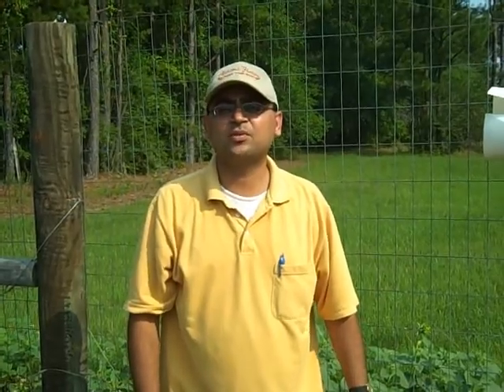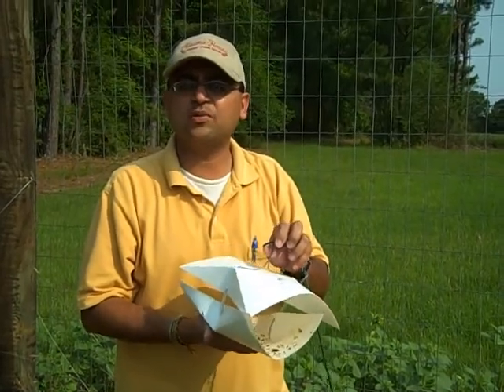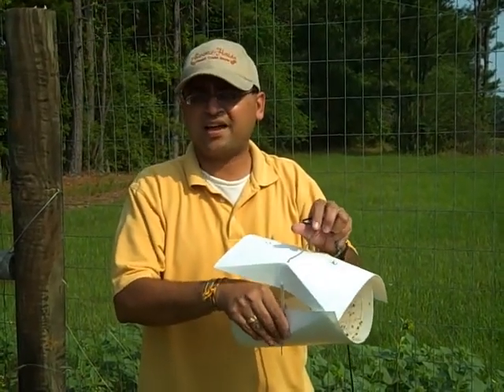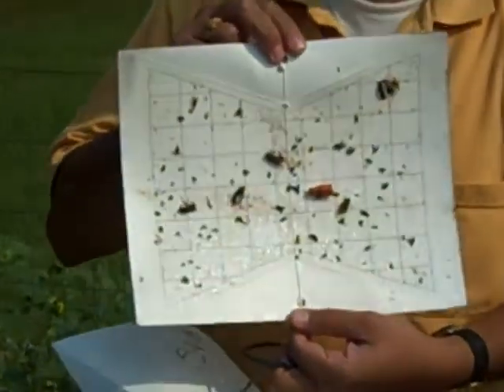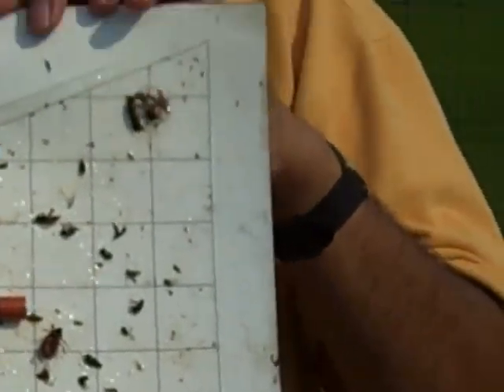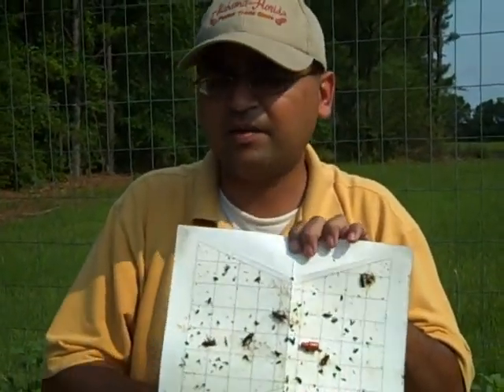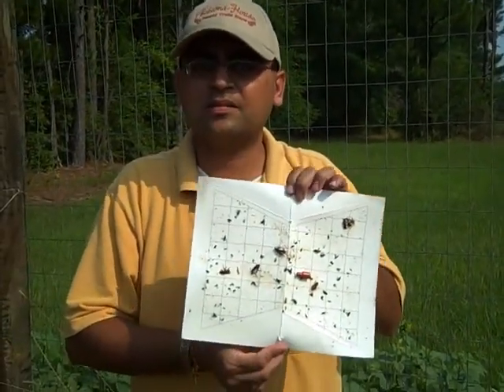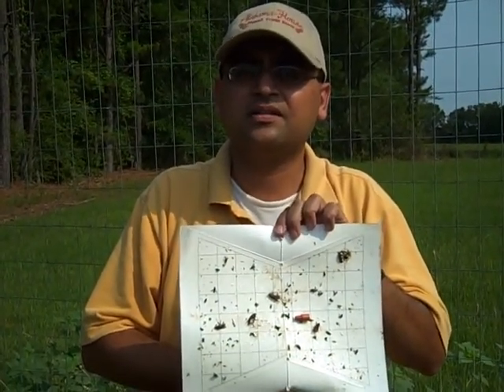IPM Report 5 - Insect Pheromone Traps, 2011.wmv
This video describes briefly the construction, usage, and benefits of insect pheromone traps for organic and conventional farmers (also useful for large gardeners). The specific insect discussed in the video is squash vine borer. For more information on insect monitoring, pheromone traps or vine borers, contact Dr. Ayanava Majumdar at or any Regional Extension Agent.